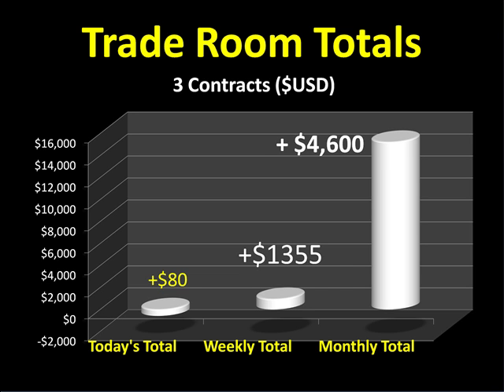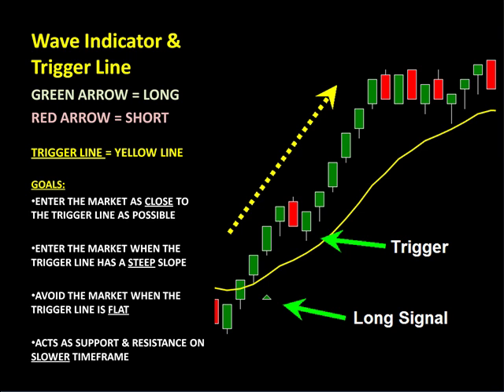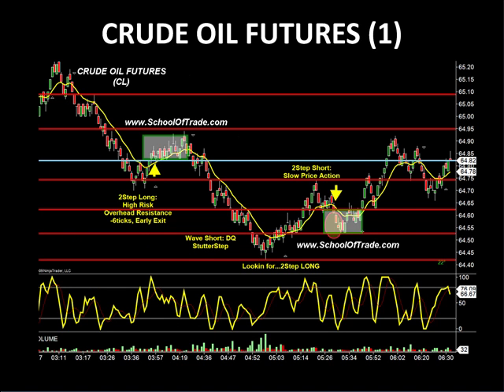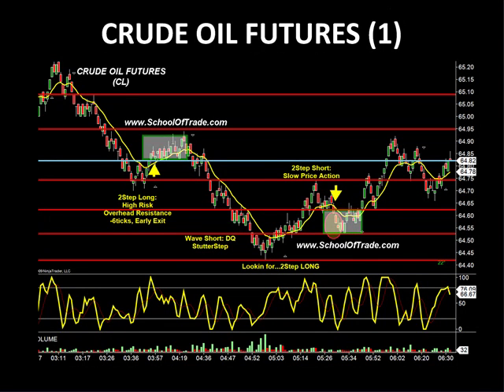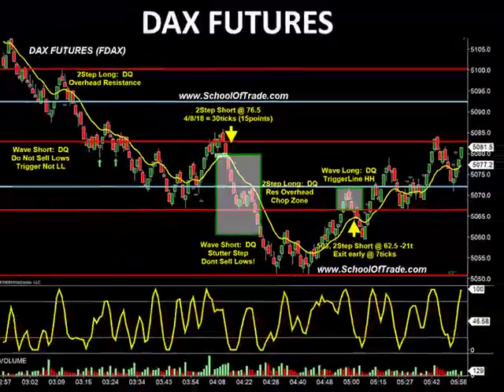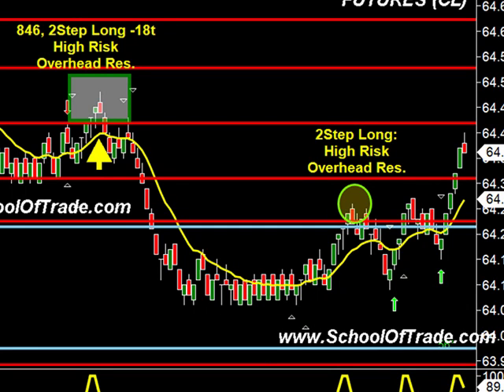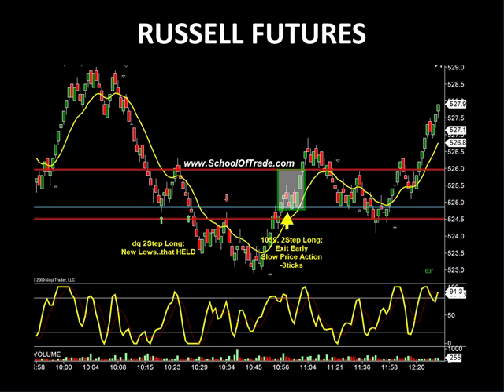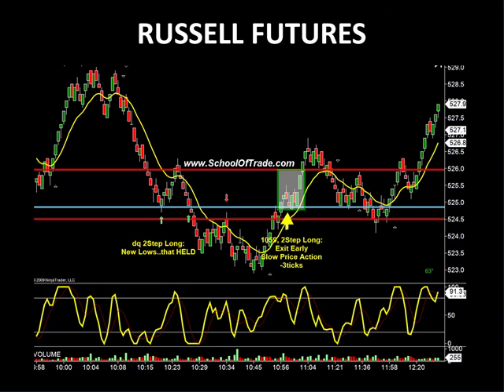Technical Indicator We cant live without; Crude Oil, Dax, Euro Futures